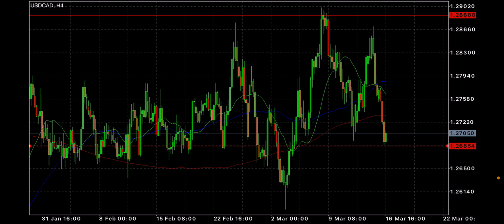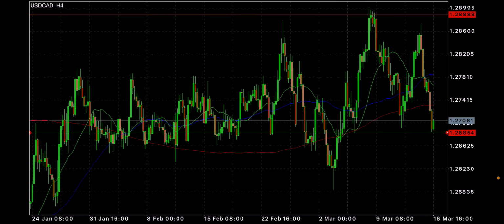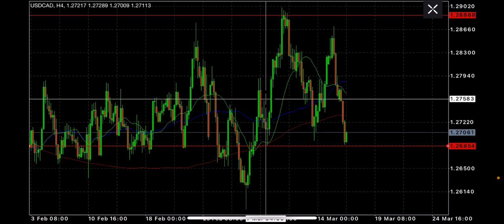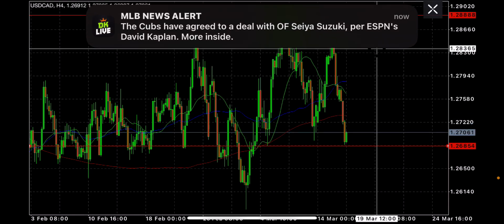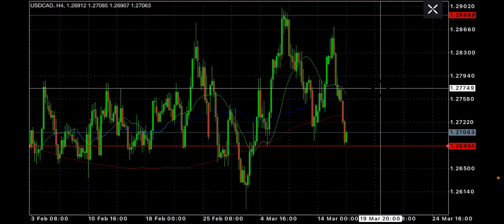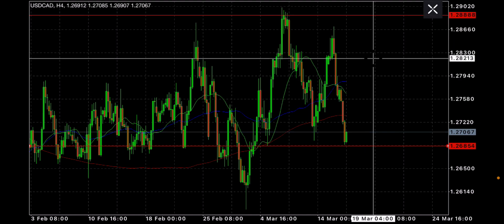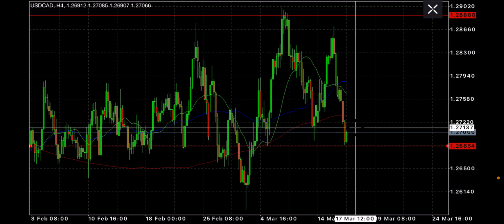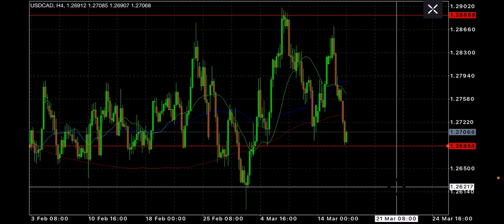Forex USDCAD Market Analysis For 3/16/2022